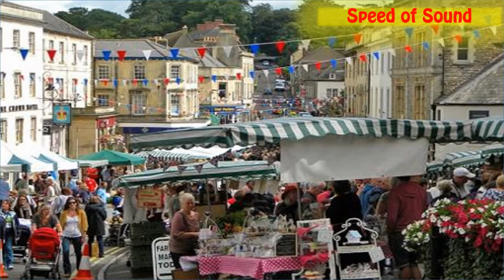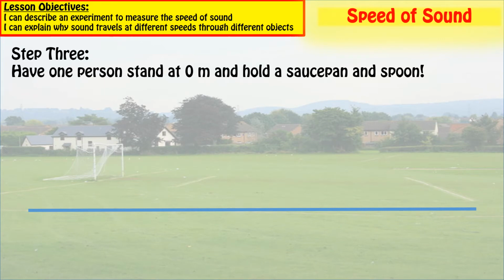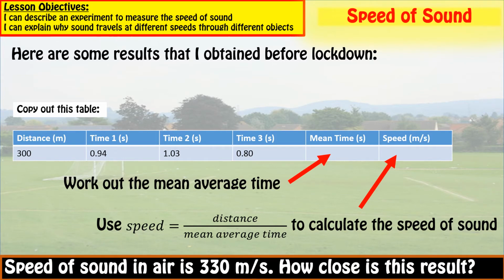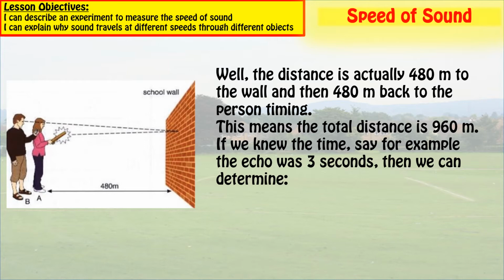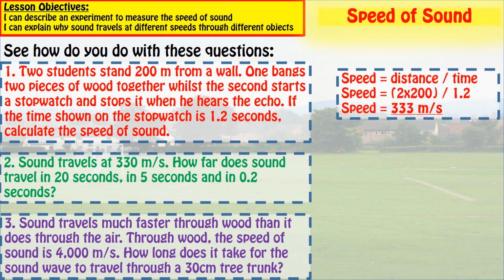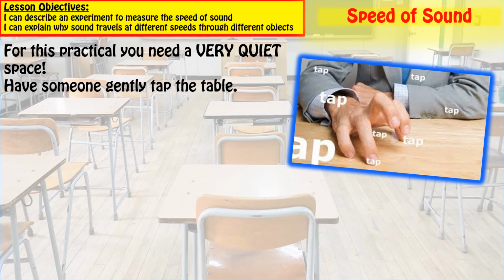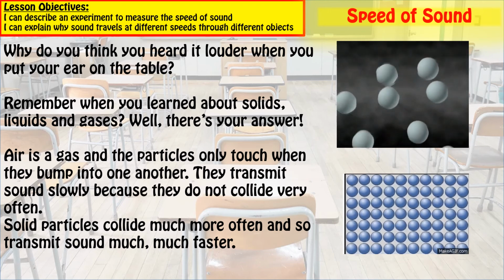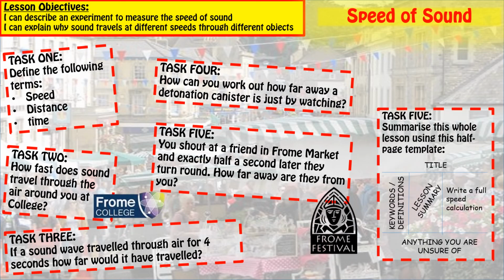Calculate Speed of Sound AQA GCSE Physics